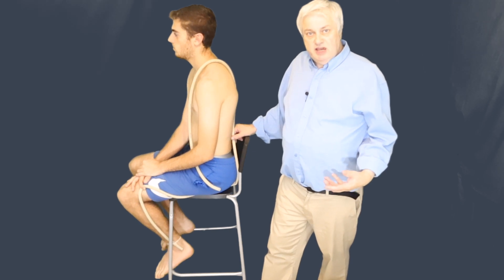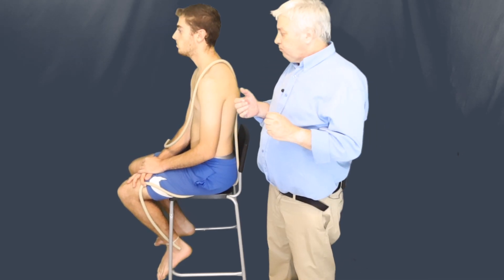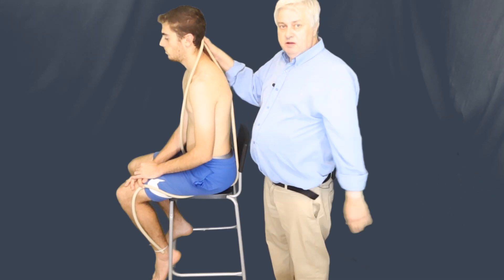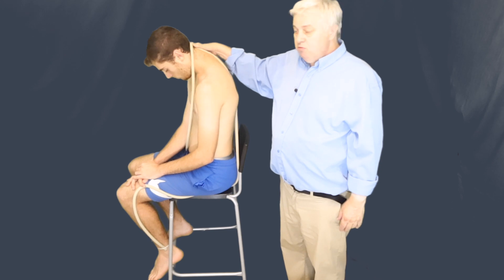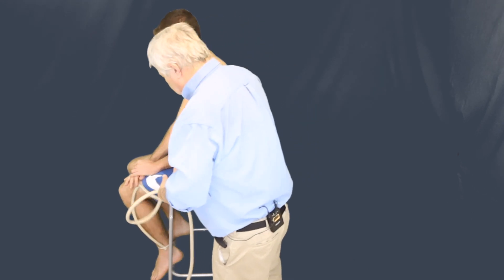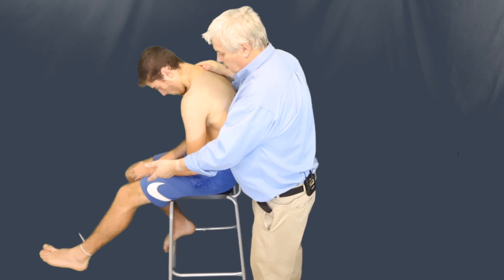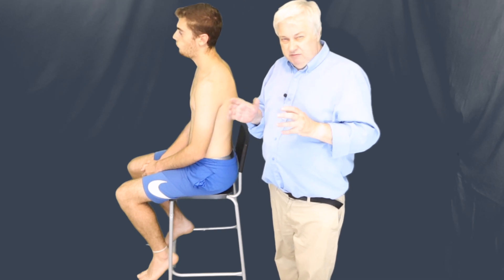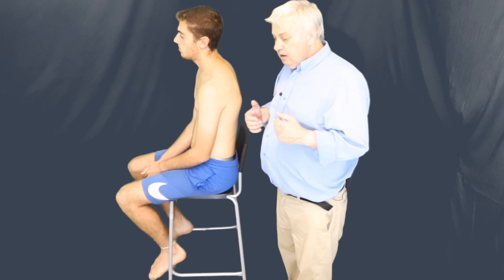The Slump Test | Assessment | Treatment | Neural Dynamic Tests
The neural tissue must also be capable of mobility and elongation, which is achieved through it gliding or sliding.  Often when compromised for physiological, pathological, or other reasons it becomes sensitized.  This can be indicated with various neural dynamic techniques, which should be considered in terms of tensioning and sliding, not stretching, which is sometimes how they are described, because of the mistaken understanding of tension.

A nerve is mobile and can slide along its course, but it can also be tensioned, as it passes over a joint that bends or straightens, especially if there is a large excursion of movement.  Subsequently this can lead to a movement dysfunction, if the nerve become sensitized, for whatever reason.  These could include physiological disruptions, pathology, trauma, or even central sensitization because of yellow flags.

The tests or techniques if used during treatment must always be used with caution, as they can be very provocative.

The most commonly utilized techniques are:
Straight Leg Raise (SLR)
Lasague Test
- Bragaad’s Test
- Bowstring Test
- The Slump Test

Prior to carrying out neural dynamic tests, it is advised to carry out the nerve conduction tests first. These are listed in the table above and include cervical and lumbar tests.  Obviously not all the tests for both cervical spine and lumbar spine are carried out together unless of course there is a reason.

The Slump Test can be described as a test used to detect altered neuro-dynamic sensitization of neural tissue. It can be a helpful adjunct in testing neural dynamics because emphasis can be placed at different points along the full length of the neural continuum from the top most part of the spinal cord down to the toes.

To carry out the test, the patient is seated hands behind back to aid in achieving a neutral spine.

- The patient slumps forward at the thoracic and lumbar spine
- If non symptomatic, neck flexion is added by placing the chin on the chest.
- The next stage involves the patient extending their knee as much as possible.
- If the knee causes pain the patient is asked to extend the neck into neutral, by lifting their head up.
- If the patient’s knee extension is still symptomatic, the test is considered positive.
- If extending the knee is not symptomatic, the patient can actively dorsiflex the ankle. If symptoms are elicited on dorsiflexion the patient can then slightly flex the knee while continuing to dorsiflex the foot, this should decrease symptoms.
- Repeat test on opposite side.
- Over-pressure can be applied during any of the test positions.